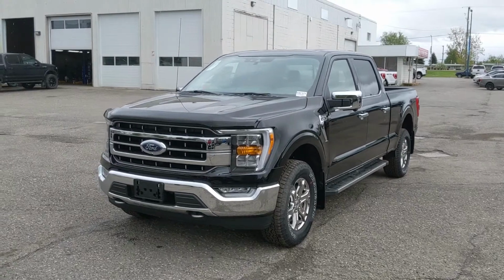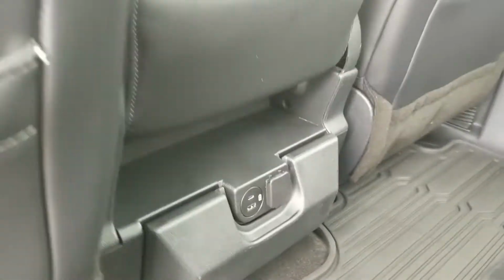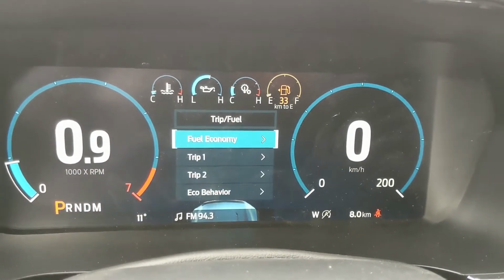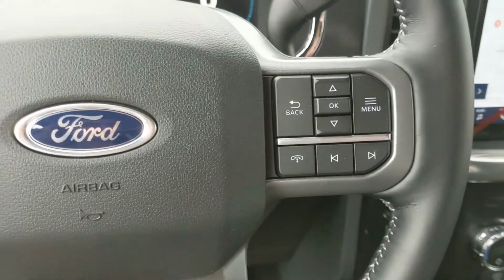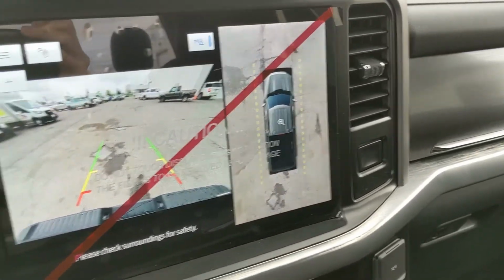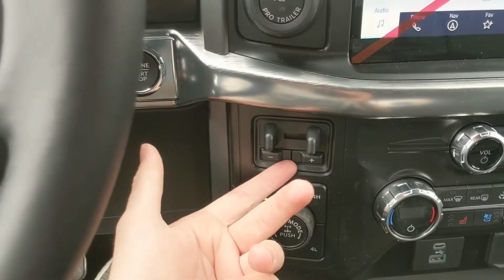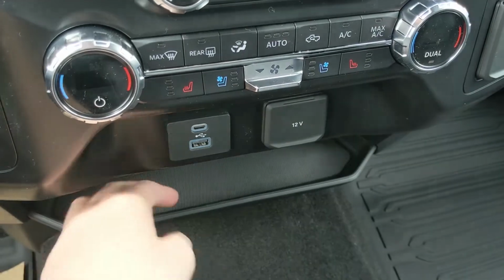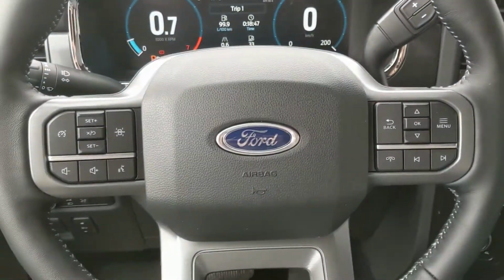2021 Ford F-150 Lariat Walk-Around | Stock# KD67479 | Prince George Ford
2021 Ford F-150 Lariat Walk-Around | Stock# KD67479 | Prince George Ford

The newly redesigned 2021 Ford F-150 Lariat comes with some great features that include FORDPASS CONNECT, 360 Degree Camera with Reverse Sensing System, BLIS W/Cross Traffic, Lane Keeping System, Lariat Chrome Appearance Package, Remote Start, Trailer Tow Package with Pro Trailer Backup Assist, Navigation, B&O Audio, SYNC 4, Dual-Zone Auto Climate Control, 10-Way Power Heated/Cooled Front Seats, and Pre-collision Assist. Coming in an Agate Black Metallic exterior with a Black Leather interior and powered by a 3.5L V6 EcoBoost Engine with Auto Start/Stop. It is easy to drive and pleasing to own. Comfort is one of many areas that the 2021 Ford F-150 Lariat excels in. We think you’ll be pleased to find a quiet cabin that includes lots of sound insulation. Come visit us at Prince George Ford to take this unit for a test drive.

1331 Central Street West
Prince George, BC
V2M 3E2